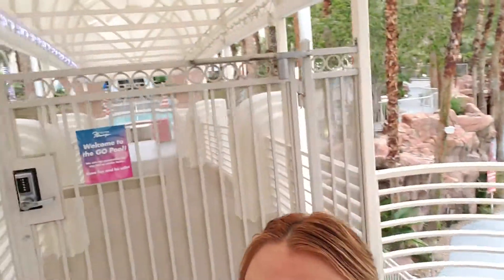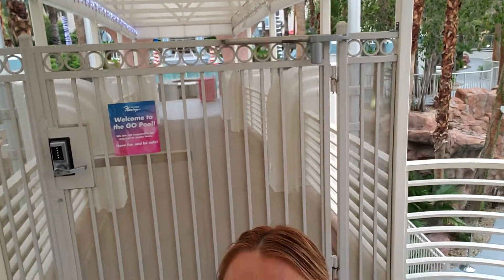Flamingo Beach Club Pool